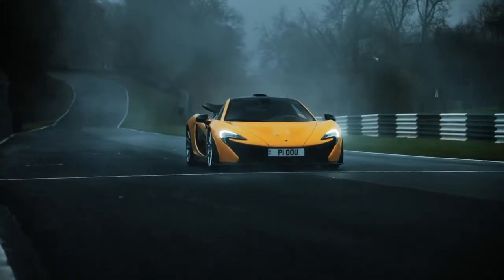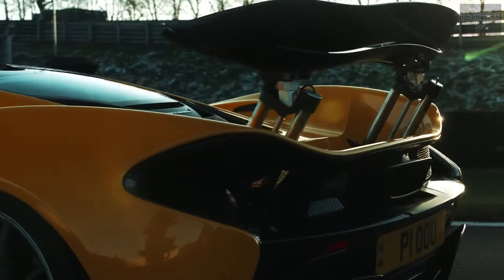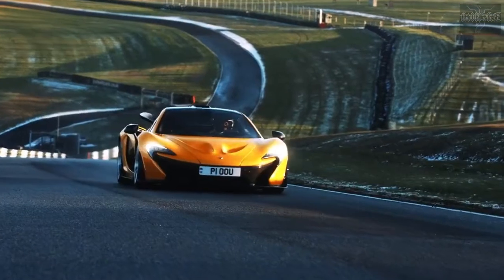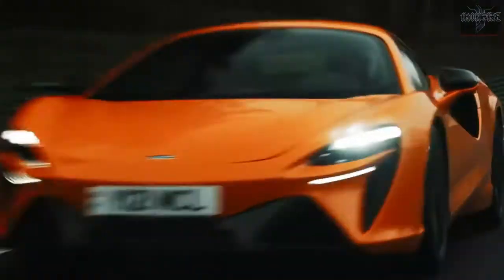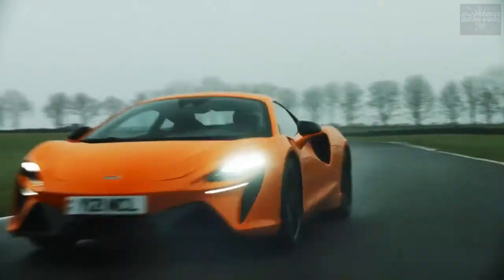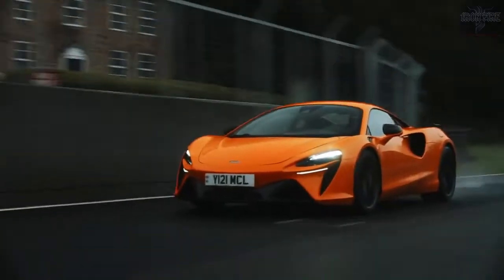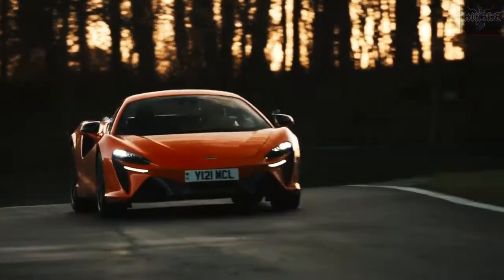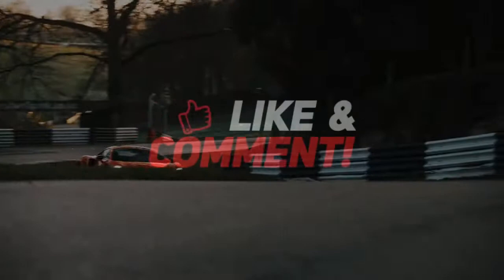Hybrid History Leading || Mclaren Arcura X